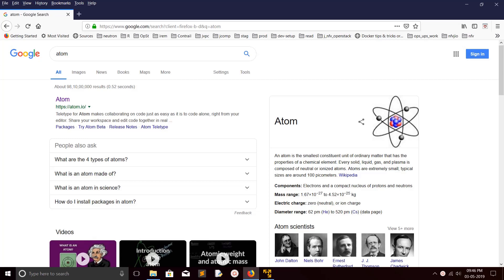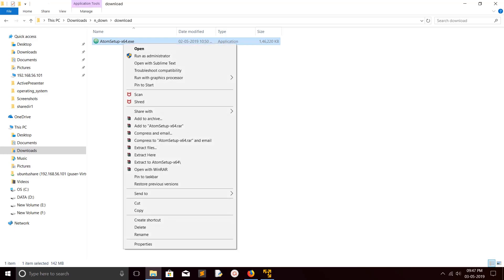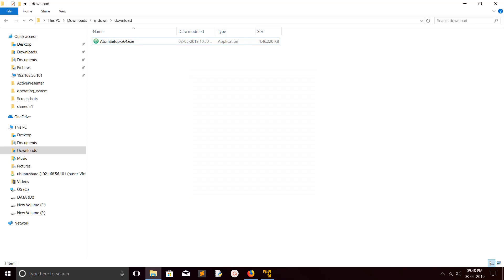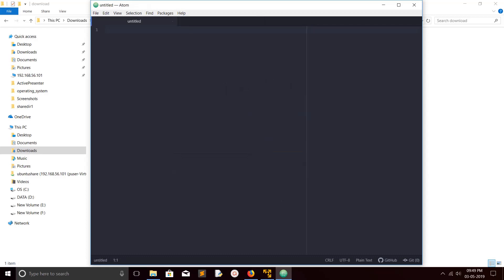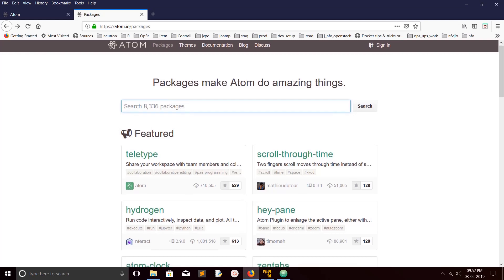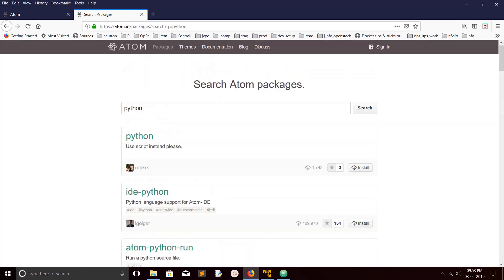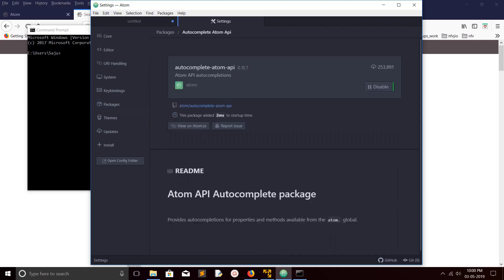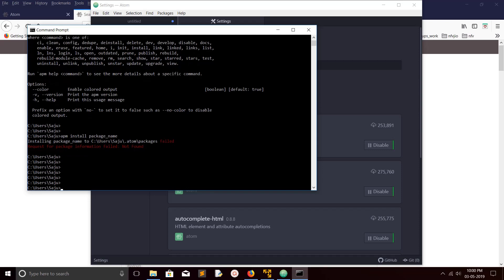How to Install Atom Editor on Windows 10/8/7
Atom is a free and open-source text and source code editor for macOS, Linux, and Microsoft Windows with support for plug-ins written in Node.js, and embedded Git Control, developed by GitHub. Atom is a desktop application built using web technologies